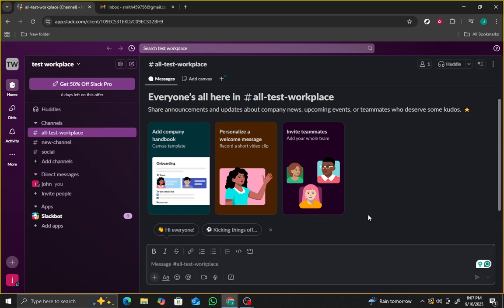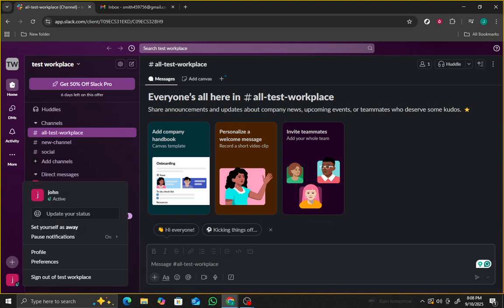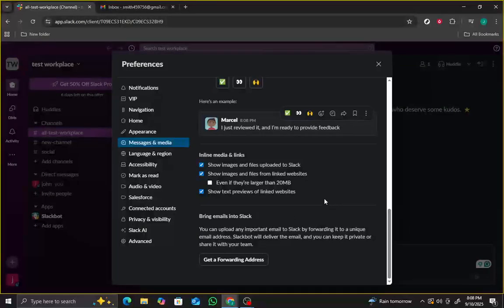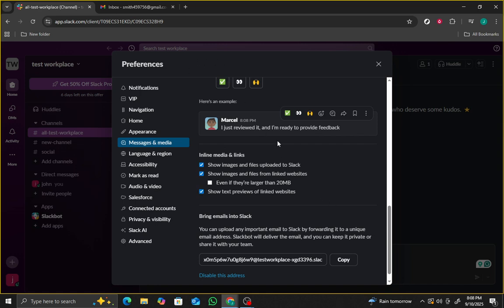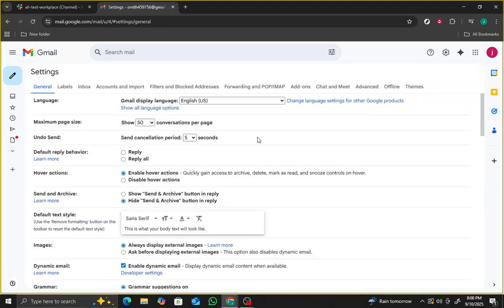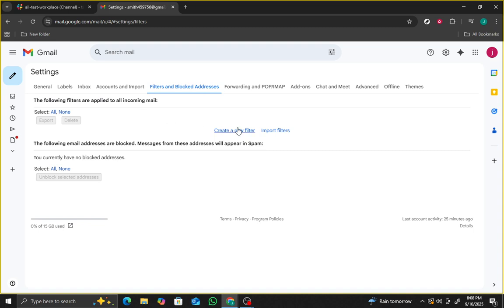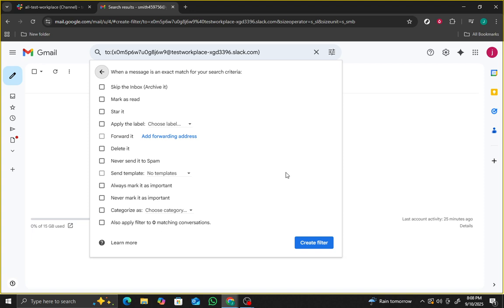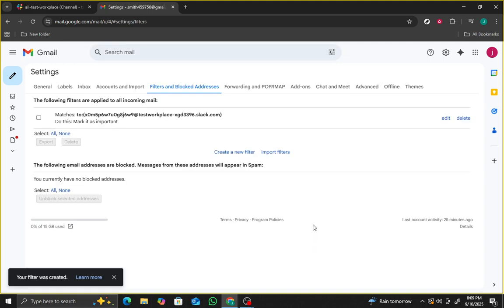How to Forward Emails Into Slack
Discover how to forward emails into Slack with ease. Connect Gmail or Outlook to Slack and keep your team updated with important messages in one place.

Learn step by step how to forward emails into Slack. This guide shows how to integrate Gmail or Outlook with Slack to streamline communication."

Forwarding emails into Slack is simple. Follow this guide to connect your email account and make teamwork easier by keeping key messages in Slack.

Find out how to forward emails into Slack in just a few steps. Integrate Gmail or Outlook with Slack to share important emails instantly with your team.